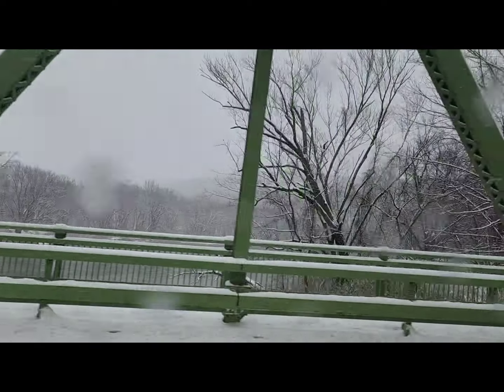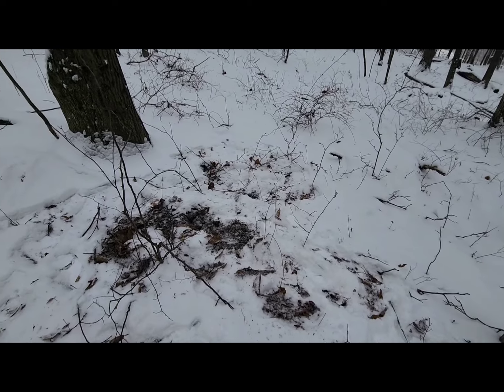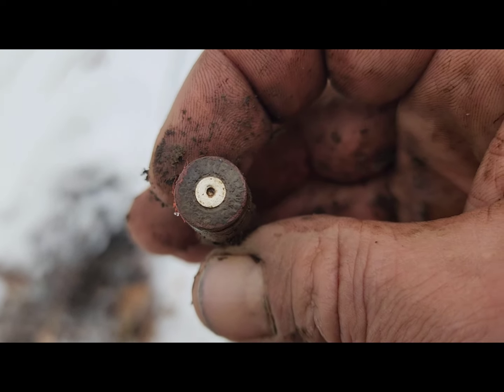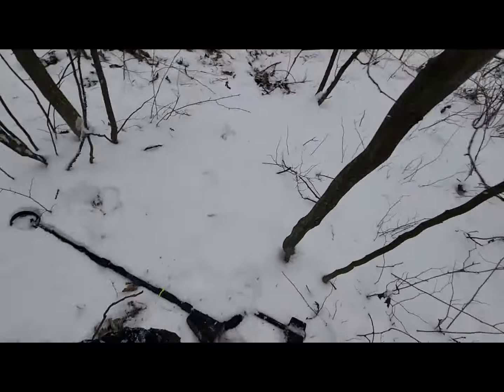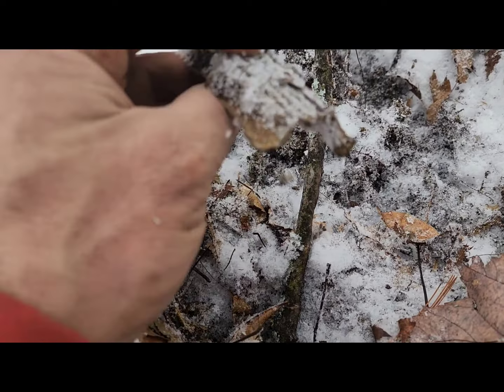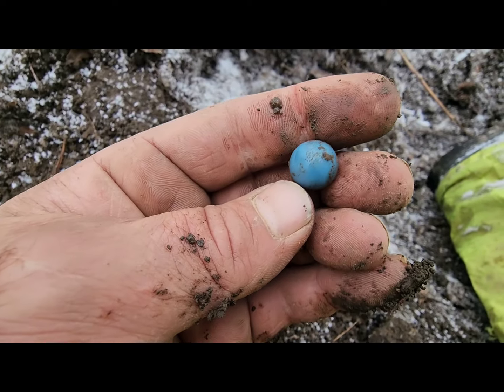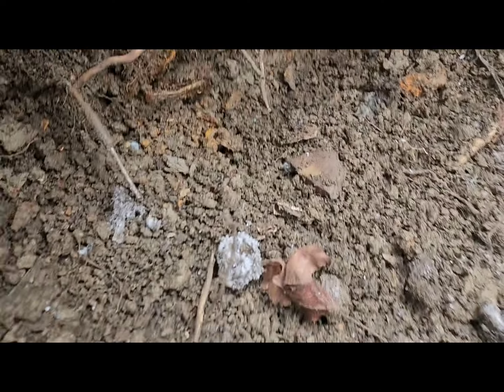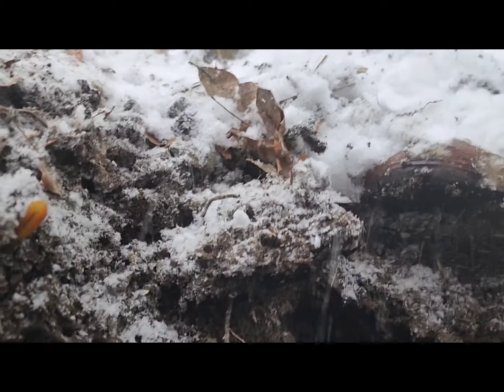Got out for a detect and a scratch 😎⚡️🍀